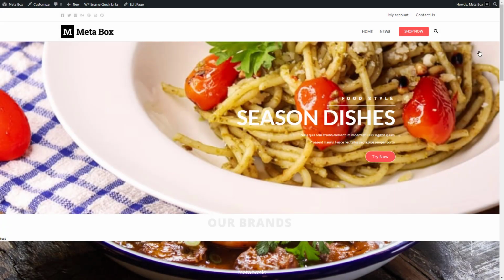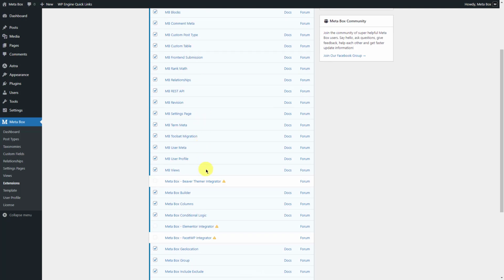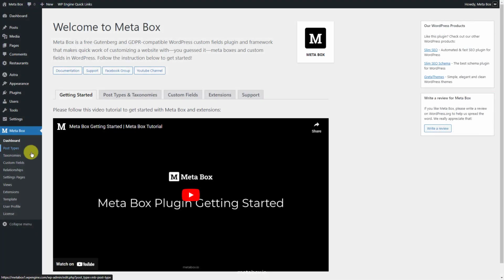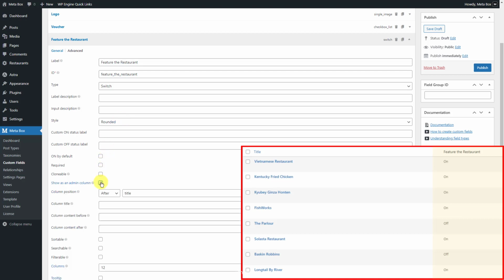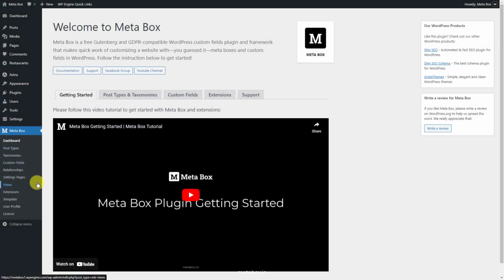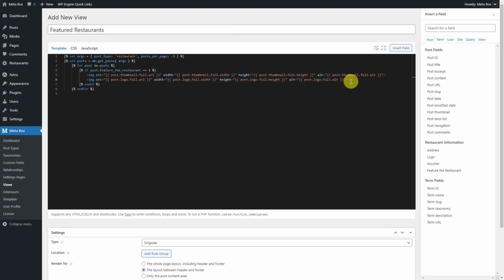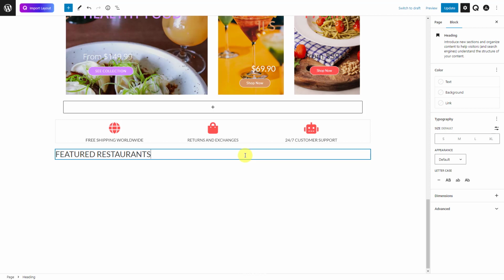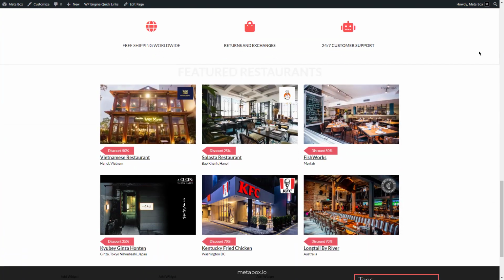Show the Featured Restaurants - P4 - MB Views | Meta Box Tutorial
Creating a section to show case the featured products will help to attract significantly more customers. With MB Views, it's so easy to make one. Let's see how!

0:00 Intro
0:39 Before Getting Started
1:25 Create a New Custom Post Type
1:42 Create Custom Fields
3:36 Create a New Template
5:56 Style the Page